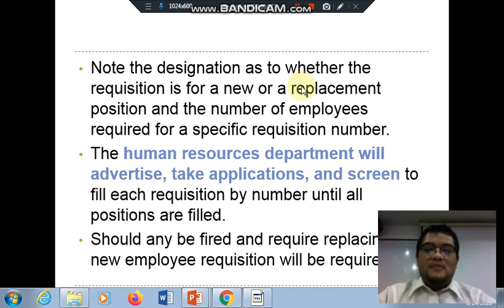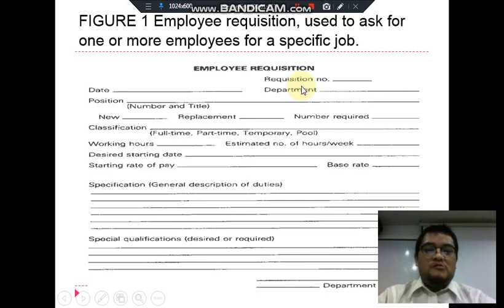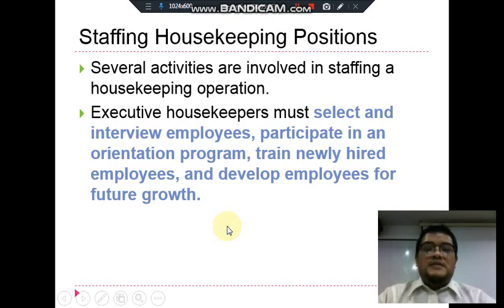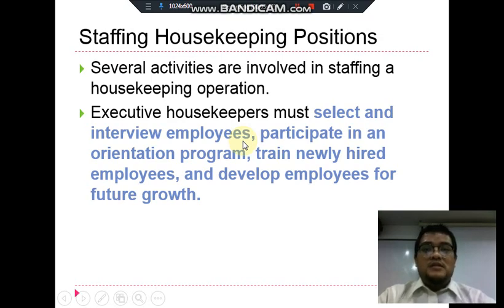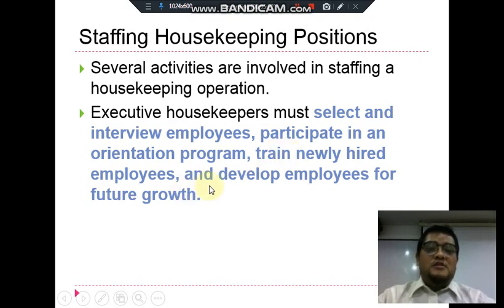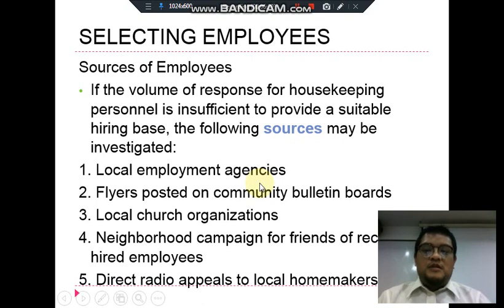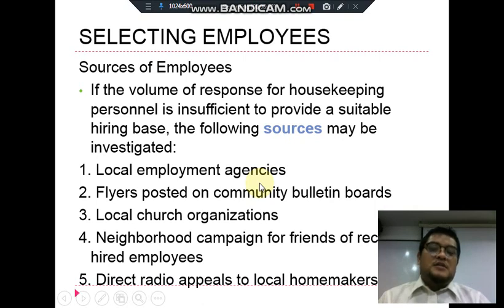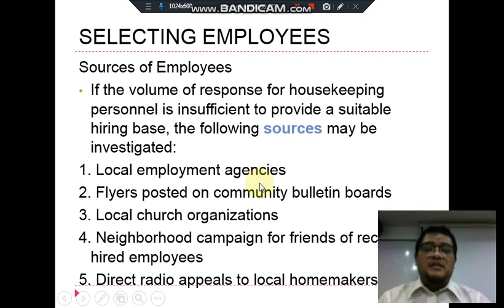HCM2304 - CHAPTER 3 - PART 2